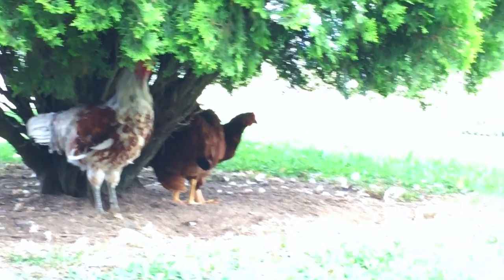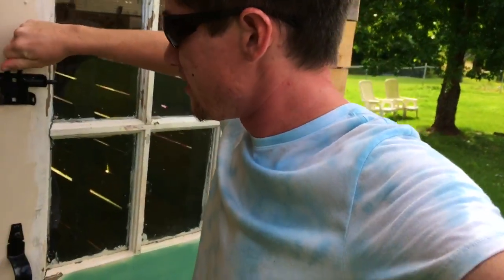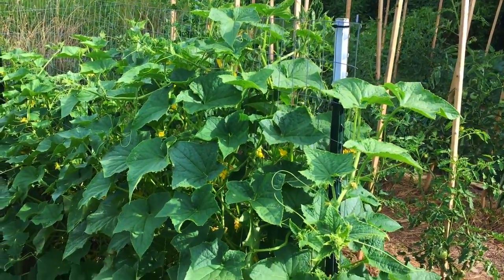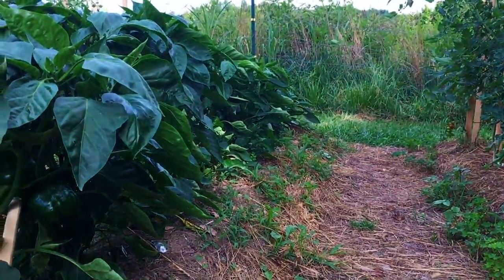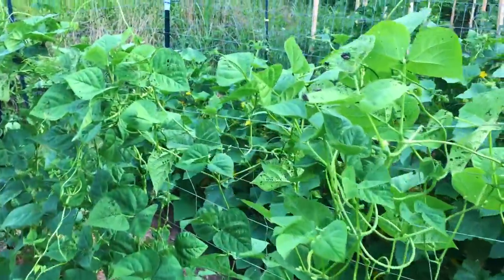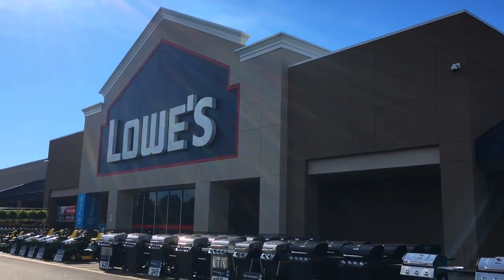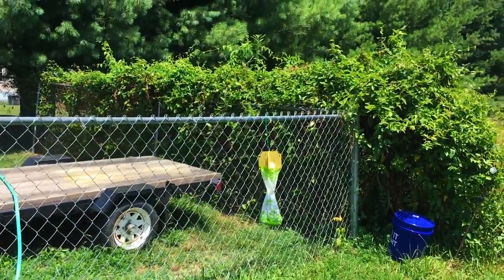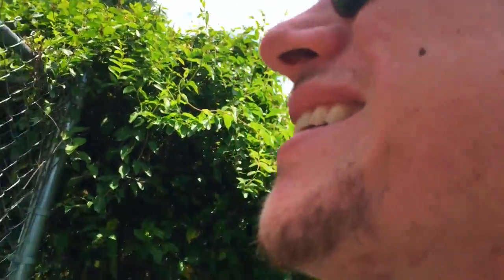These Beetles Need To Go!! Bag a Bug June Bug Trap - June Bugs Destroying our Garden Vlog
I made a vlog today about our Japanese beetle (June bug) issue. They have been eating our beans long enough! The traps we bought work really well. They are bag a bug Japanese beetle traps.